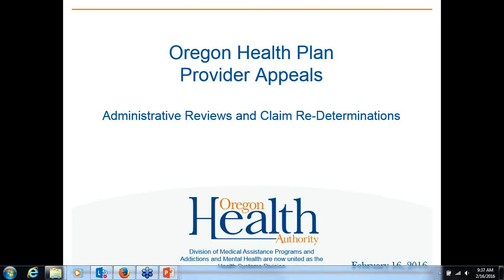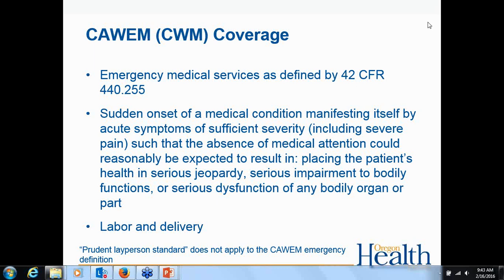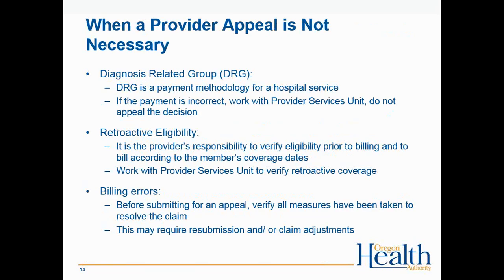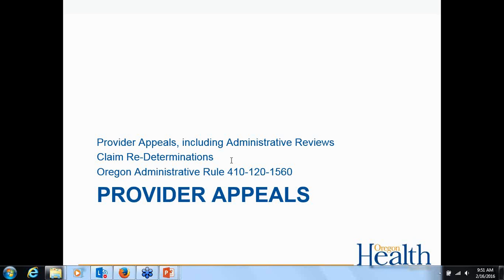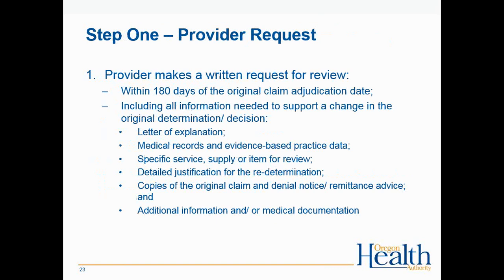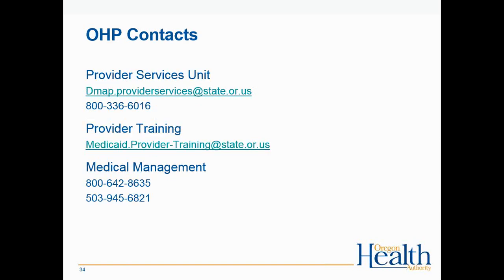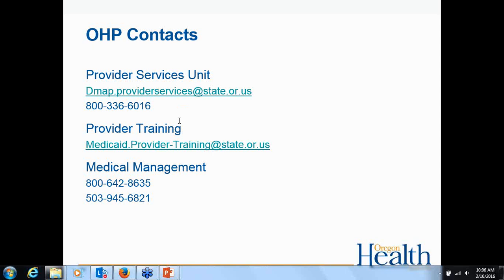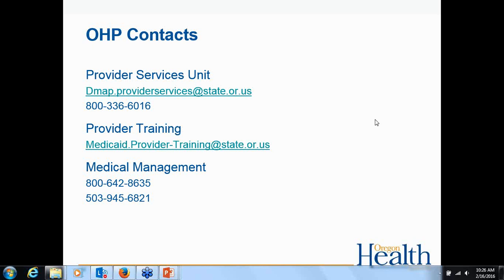Provider Appeals, Administrative Reviews and Claim Re-determinations - February 16, 2016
02162016 Provider Appeals   Administrative Reviews and Claim Re determinations